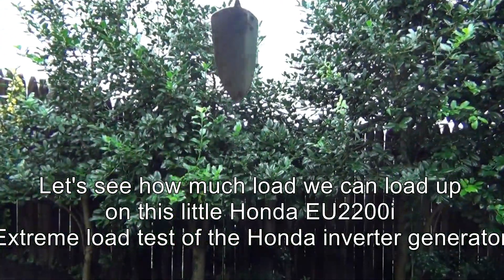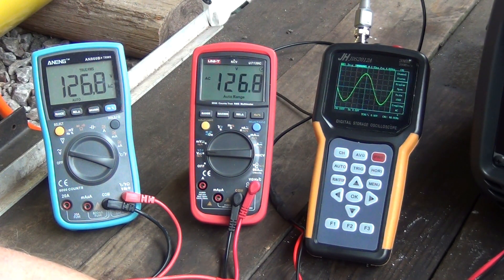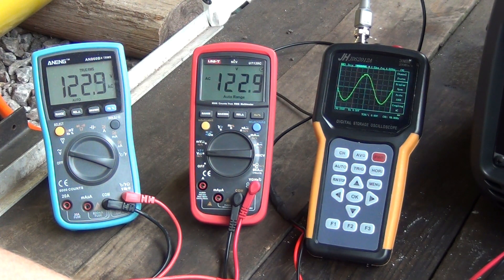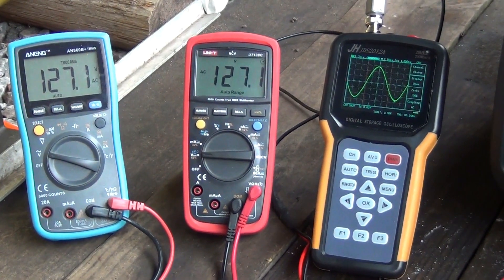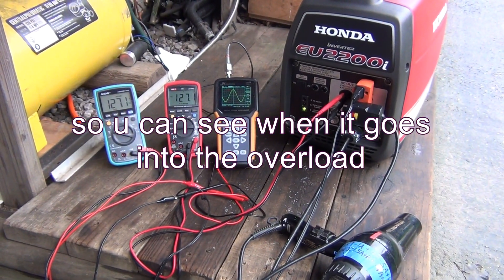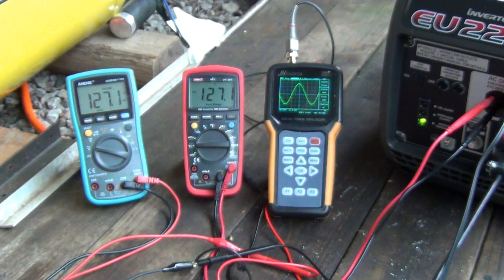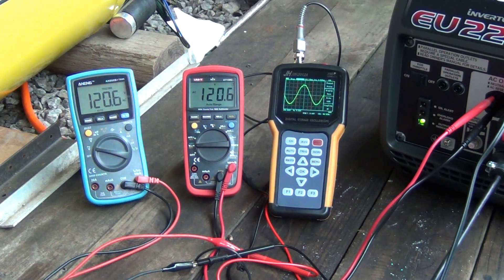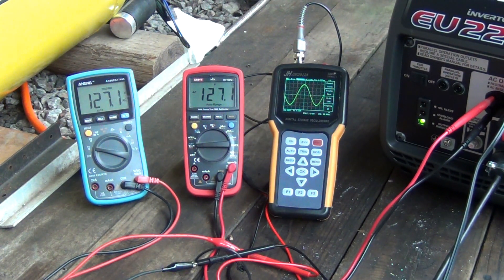What can I power with a Honda EU2200i inverter generator?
How much load can you put on Honda EU2200i inverter generator?
Test and review of Honda EU2200i inverter generator including the True Load test with pure  sine wave test.
Will a Honda EU2000i run a refrigerator? Yes, it'll run five standard kitchen size refrigerators at same time.